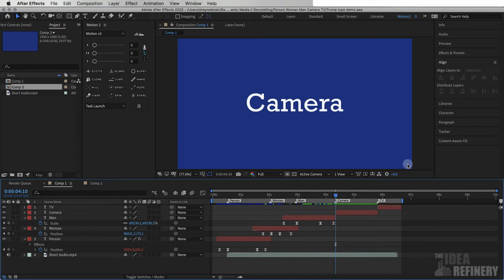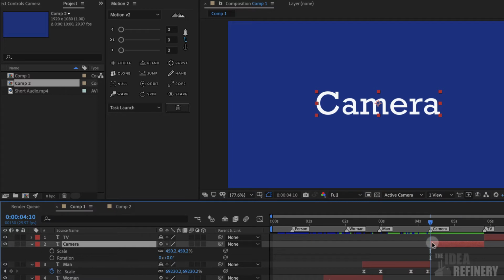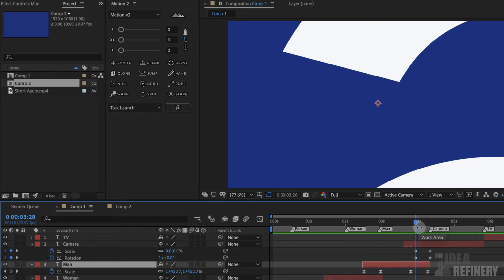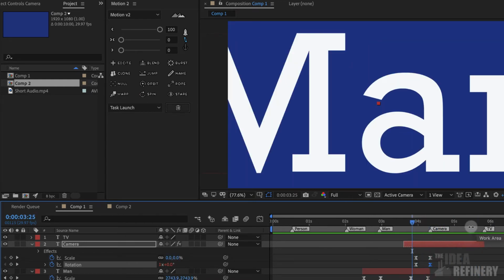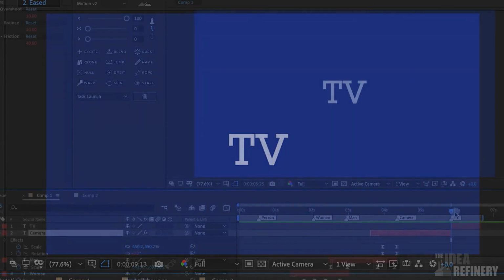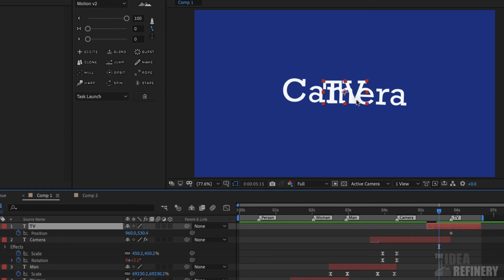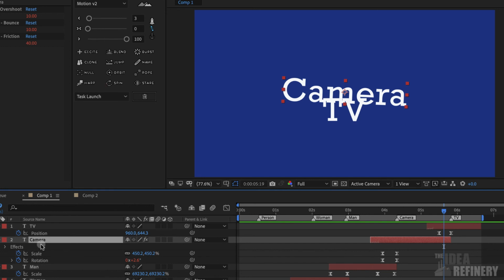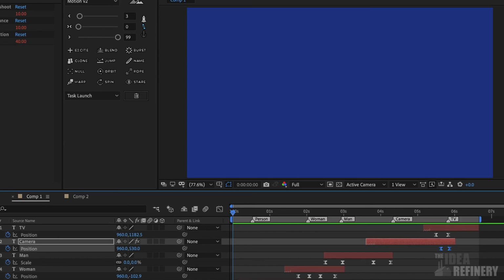Kinetic Typography Exercise - Video 4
In this video we will complete our Kinetic Typography exercise.